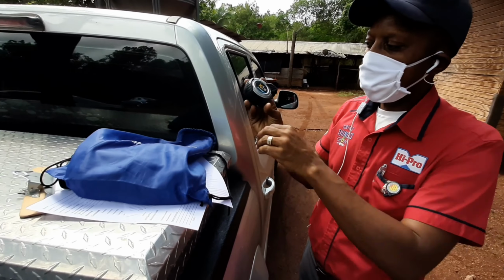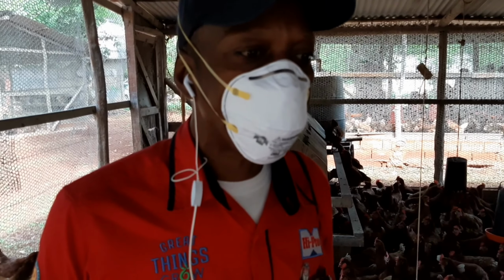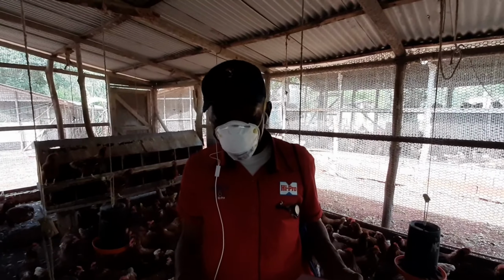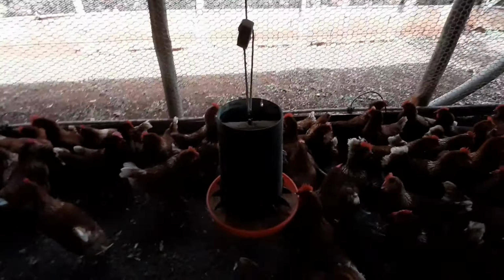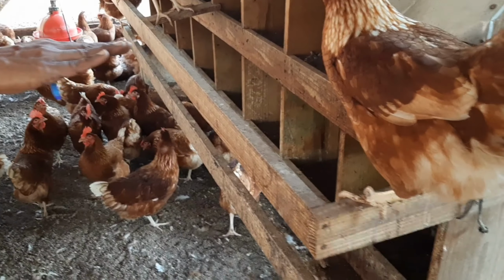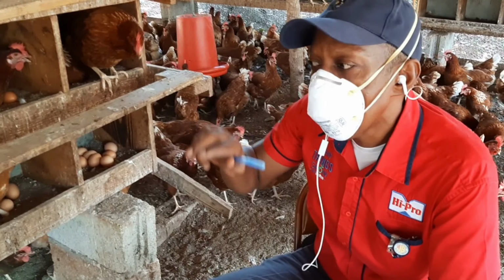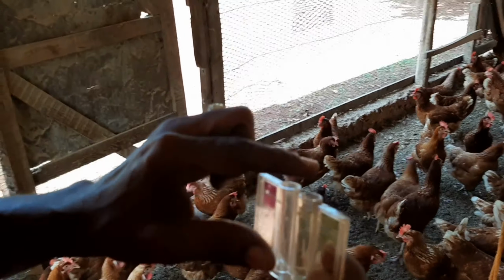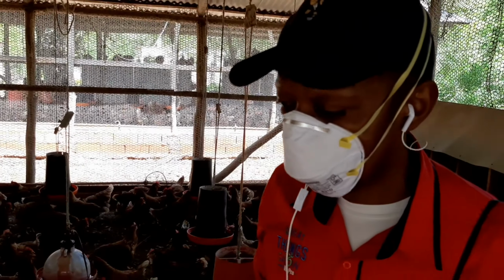Layer Production in Jamaica with FarmerKhalil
Layer Production Farm Vlog